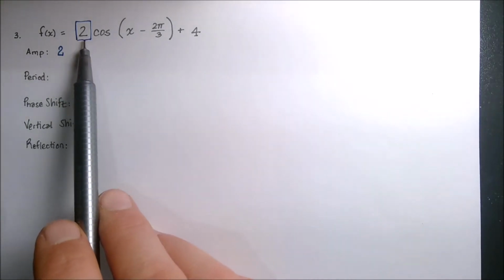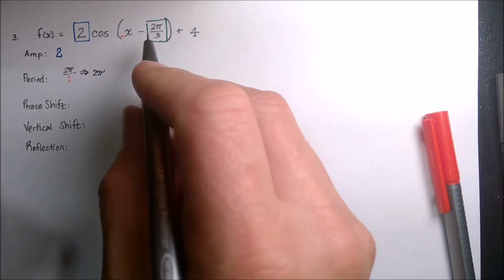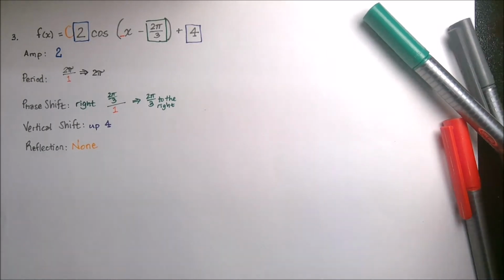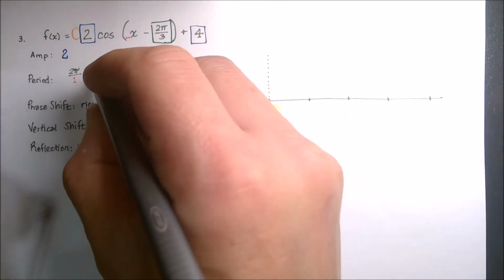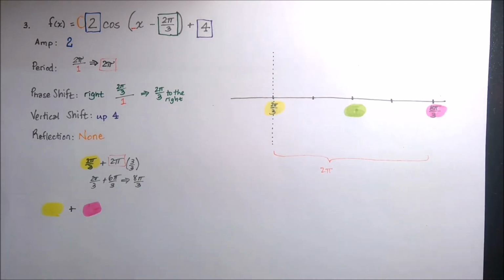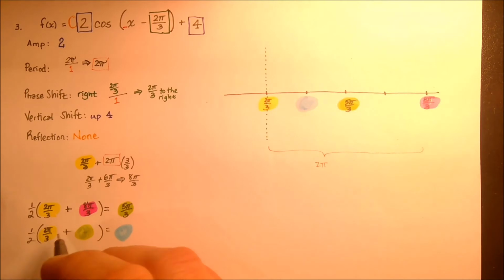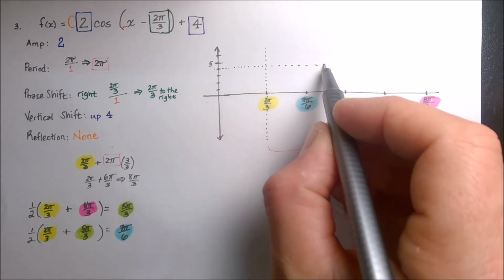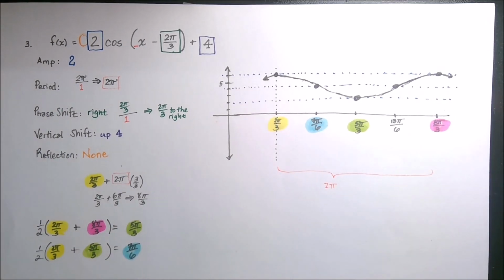Graphing Sinusoidal Functions